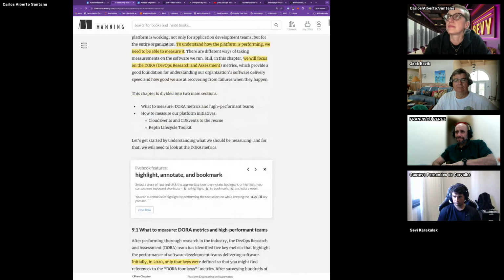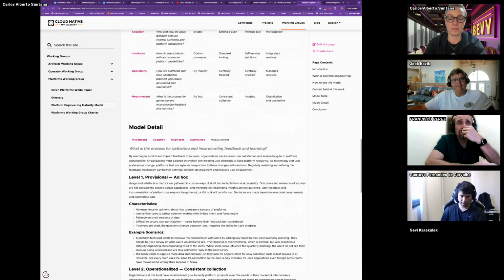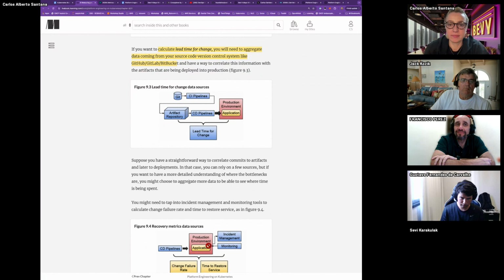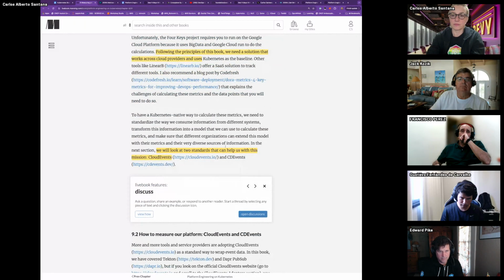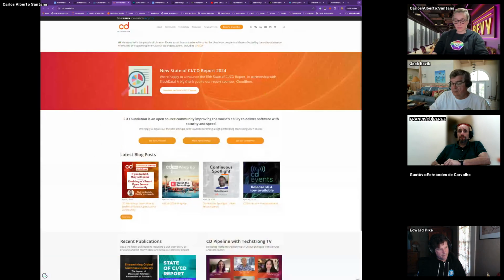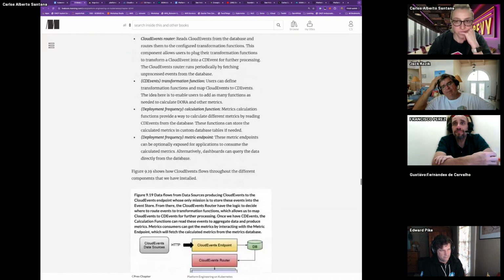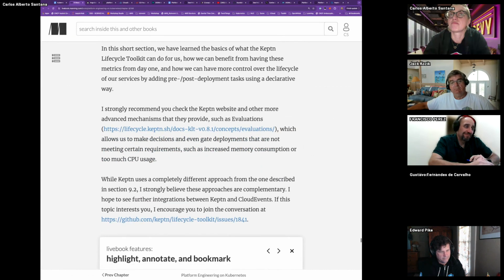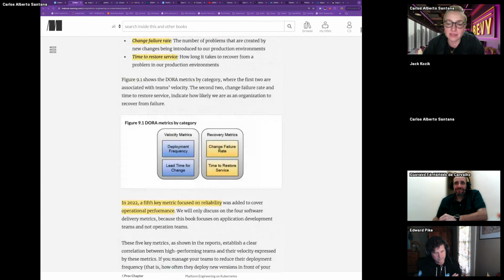Platform Engineering on Kubernetes - 9 of 9 - CNCF Kubernetes Book Club (Measuring your platforms)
This chapter covers:
Learning the importance of measuring platform performance
Implementing DORA metrics and learning the secret continuous improvement
Using tools and standards to collect and calculate metrics